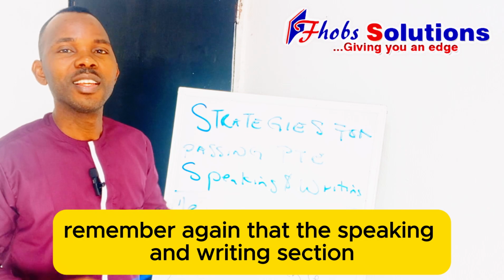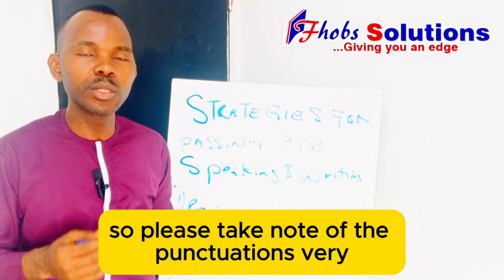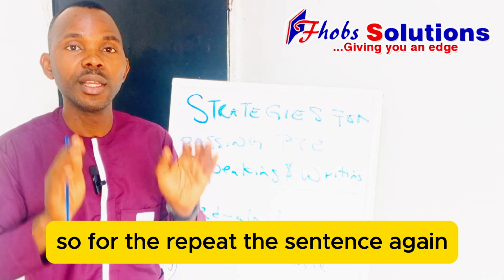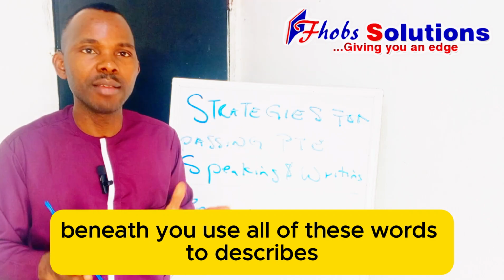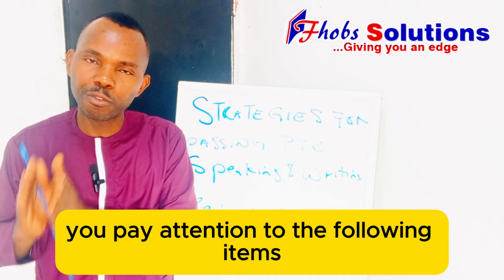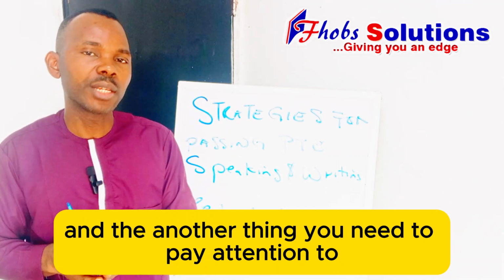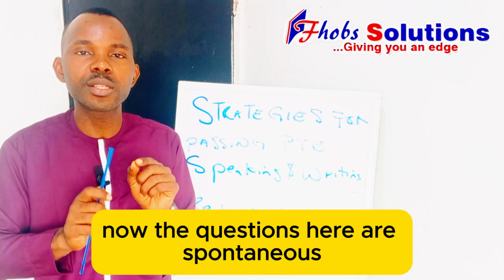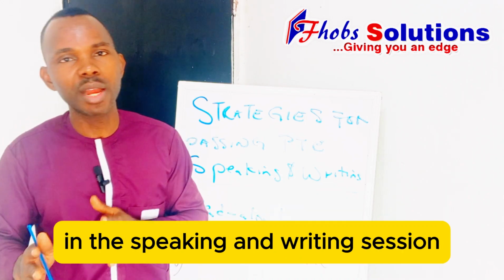Strategies for Passing the PTE Speaking and Writing Test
These strategies is carefully selected to make the PTE exam very easy for you to pass.